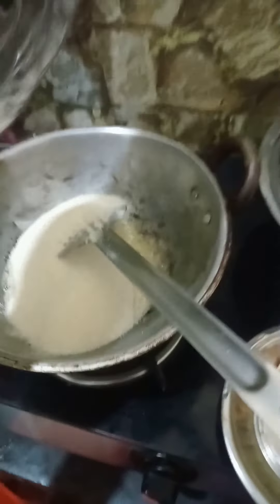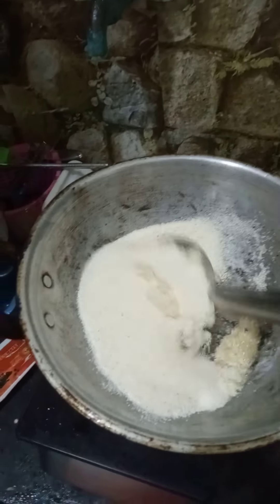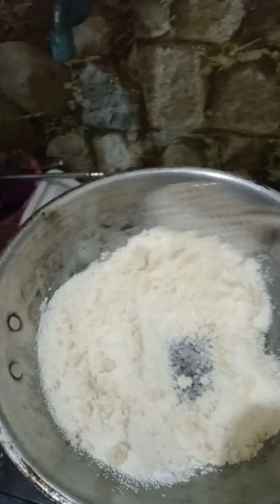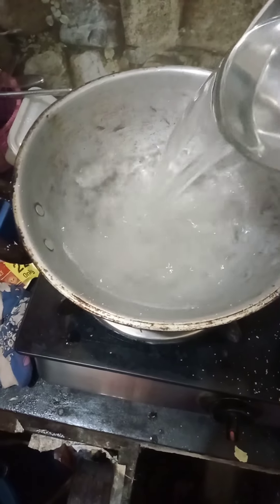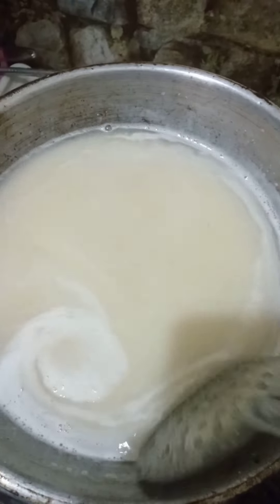Evening snacks 😋| rava Kesari